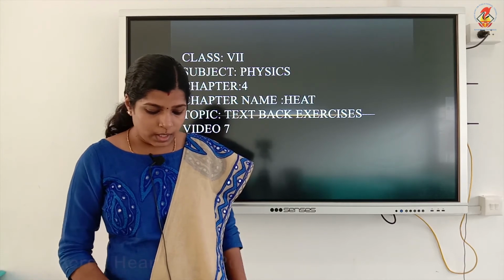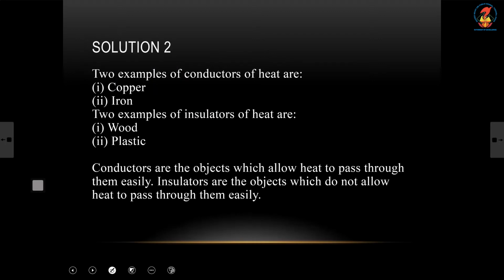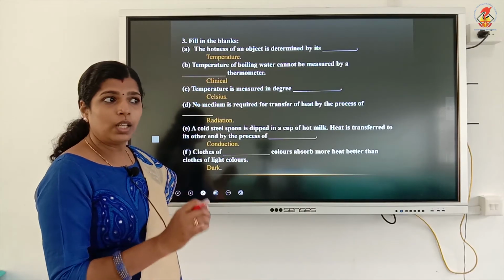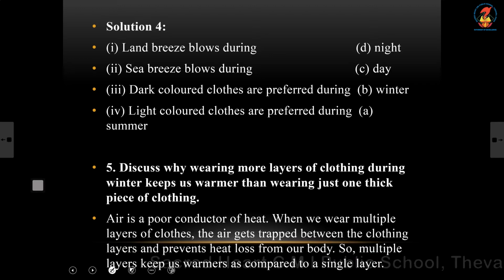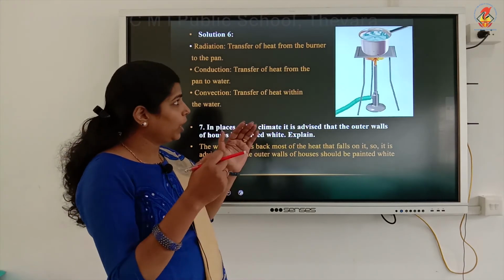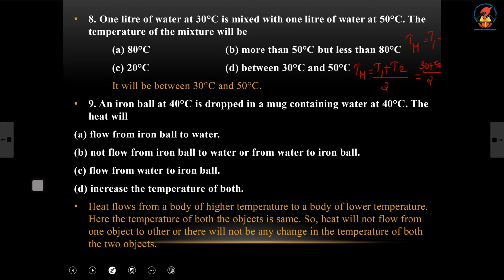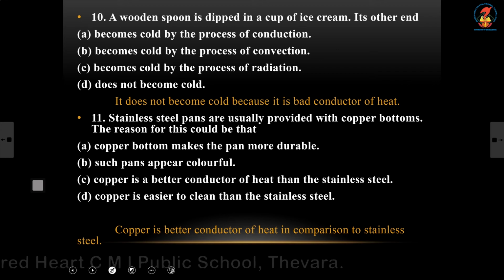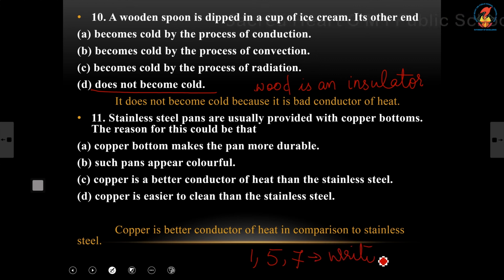Phy07 Chapter 04 Heat Video 07 Text Back Questions